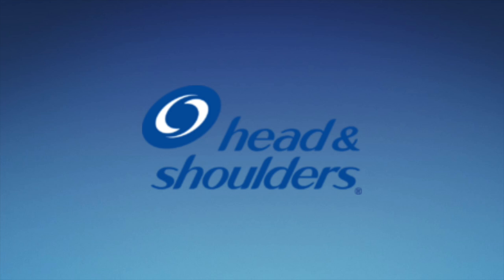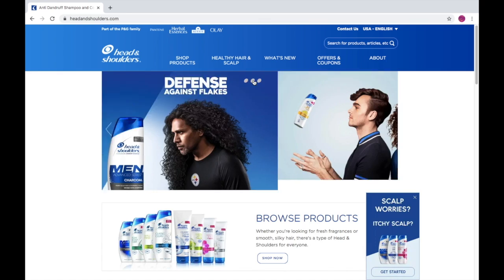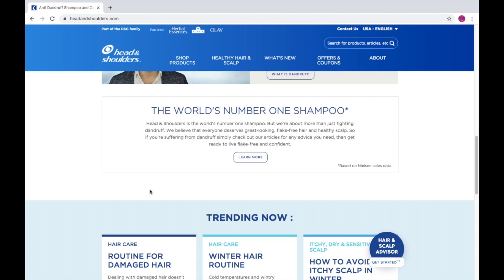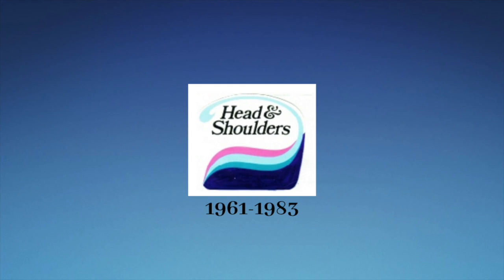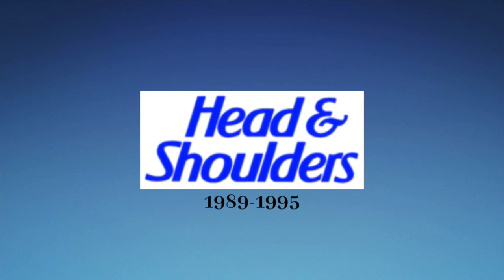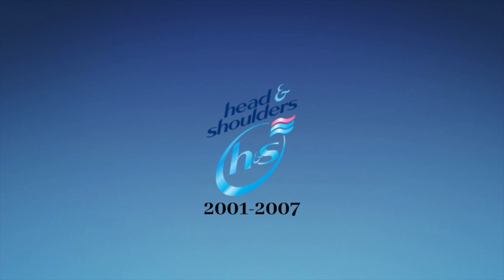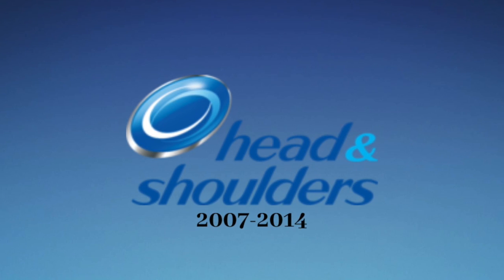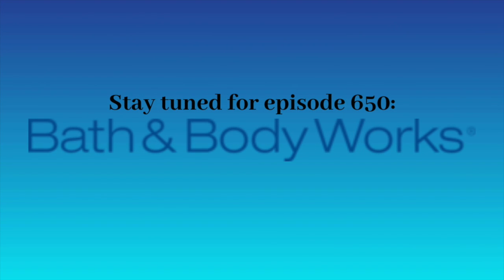Logo History #649: Head & Shoulders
Hello YouTube!!! Welcome to Logo History! For this episode, we are taking a look at Head & Shoulders! Anyways, enjoy!!!